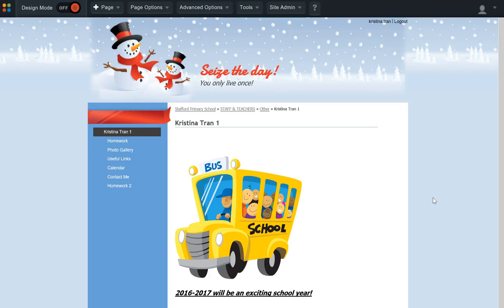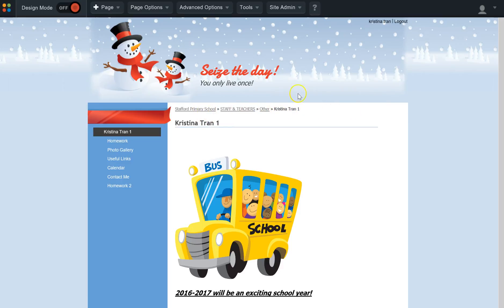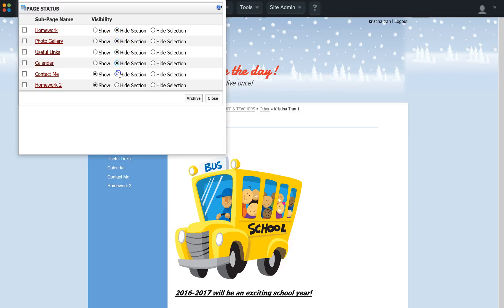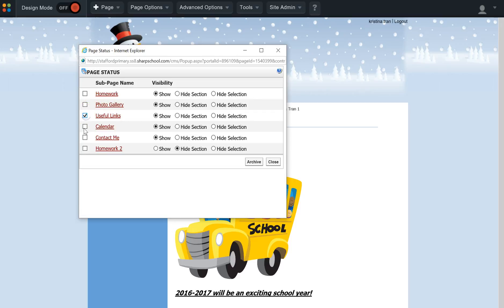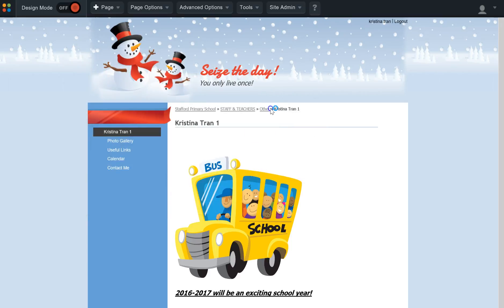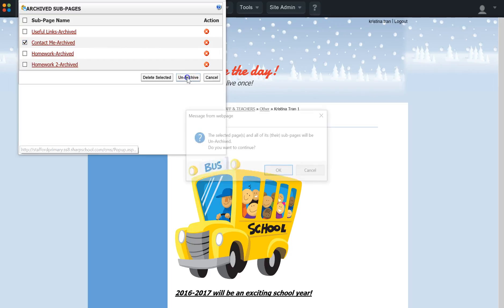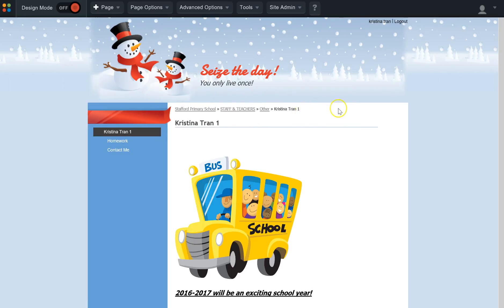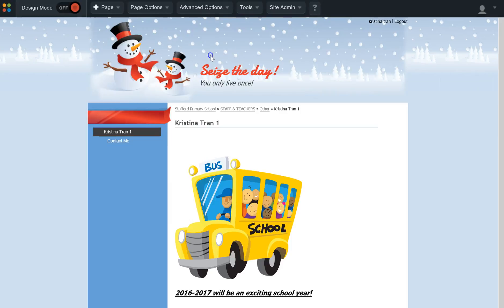Hide or delete Teacher page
How to hide or delete webpages.